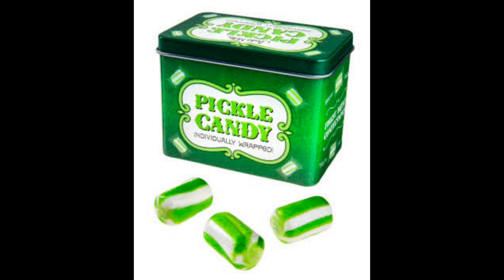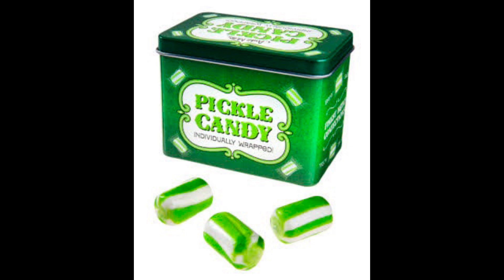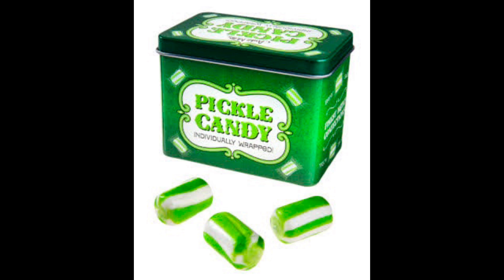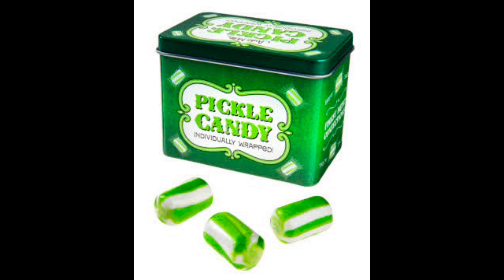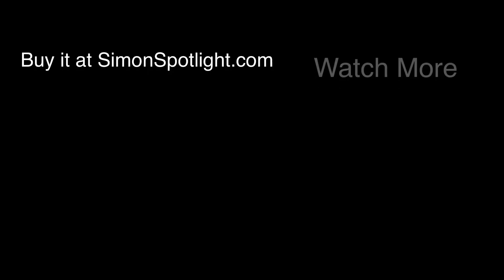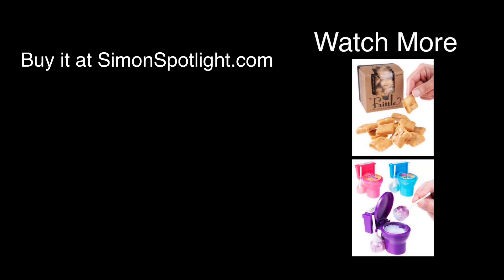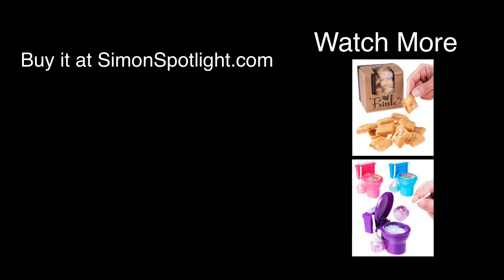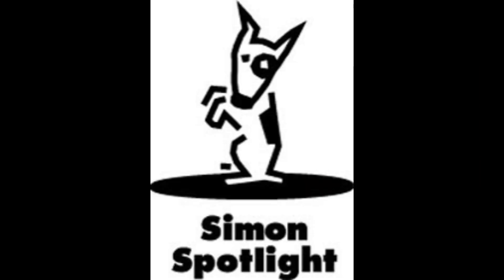Candy shouldn't do this to your face | Pickle Candy Taste Test!